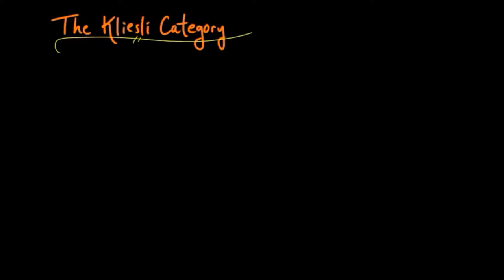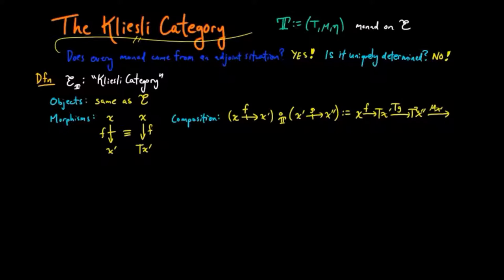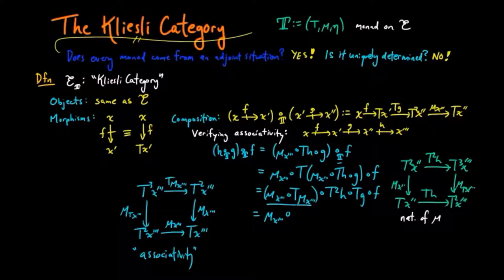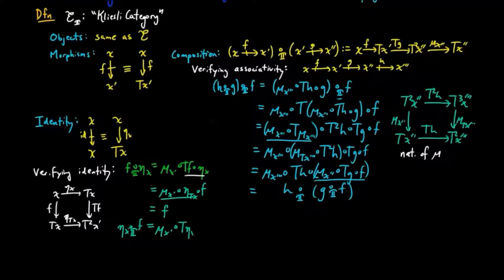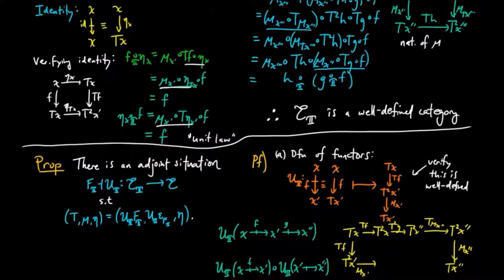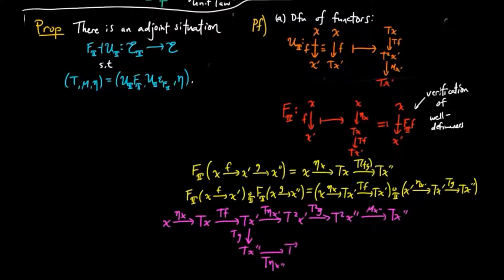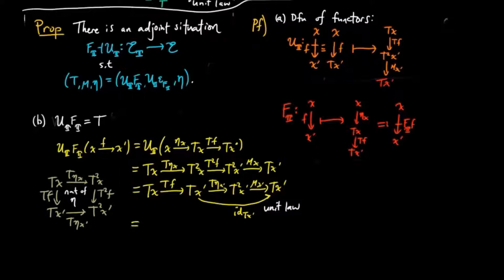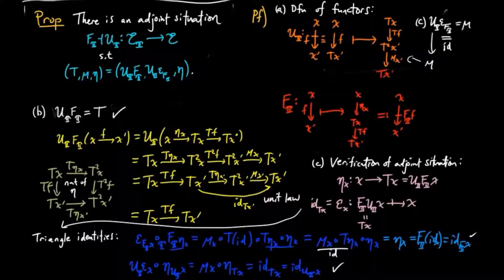The Kleisli Category for a Monad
Proof that there is another construction of an adjoint situation inducing a monad.